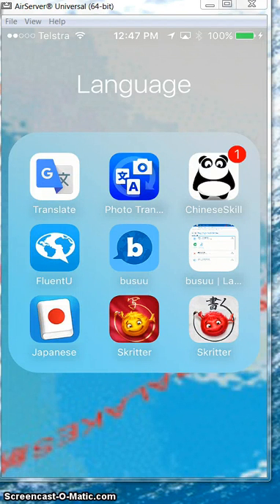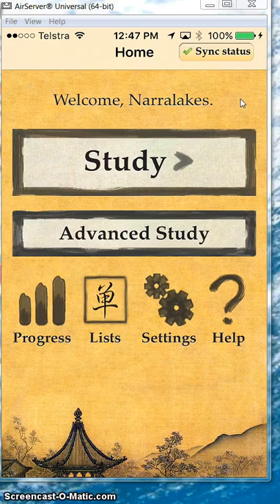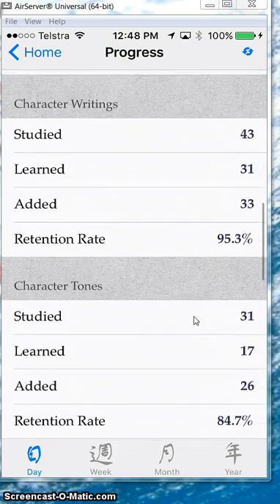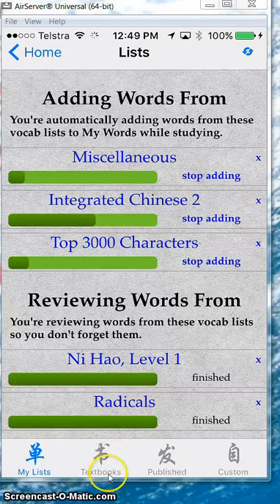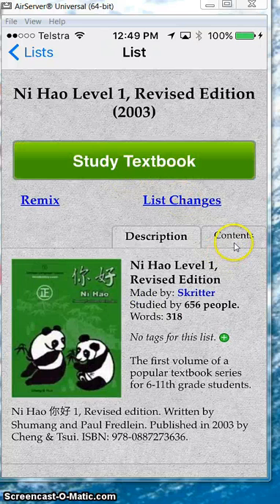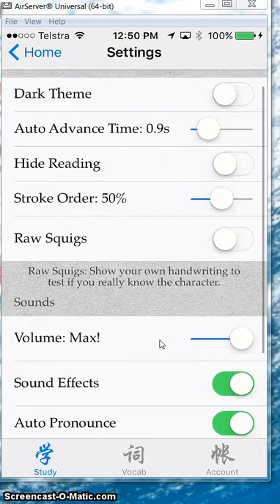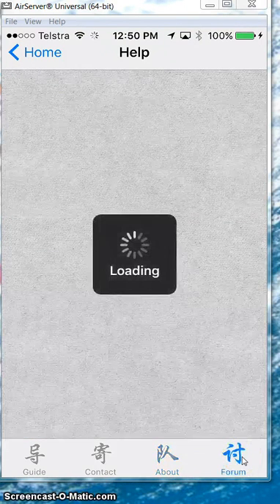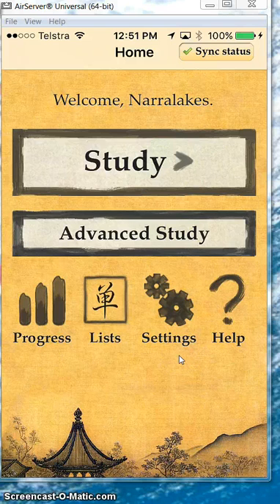SkritterIntro1 Ken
A brief introduction to Skritter's Progress, Lists, Settings and Help.   Next video is on Skritter's Study and Advanced Study functions.